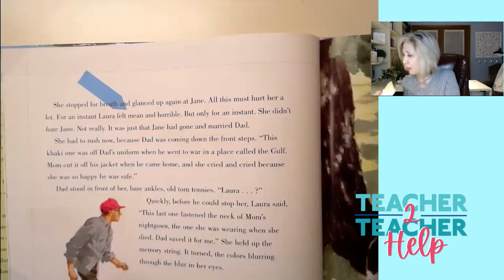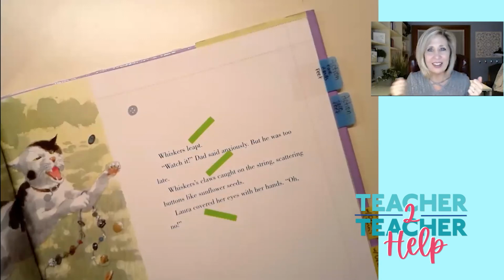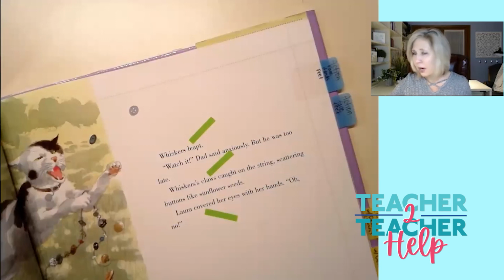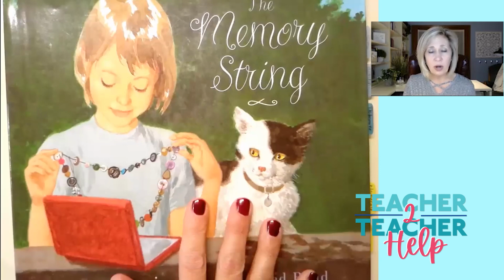Conferring Tools for Narrative Writing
Mentors are one of the most effective tools to use in a student writing conference. In this video, you will learn how to prepare a mentor text by tabbing it for quick reference in a one-on-one writing conference. The book in this example is tabbed for the various types of details narrative writers include in their writing.

►The Memory String by Eve Bunting